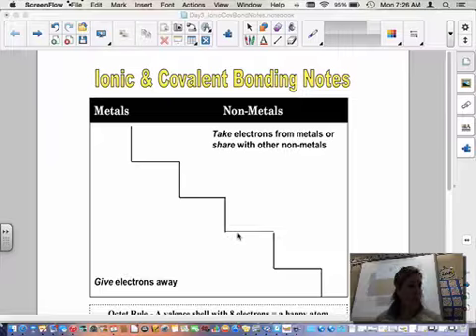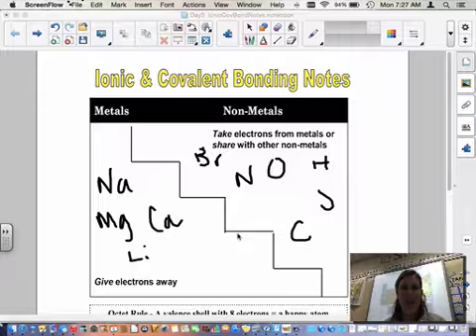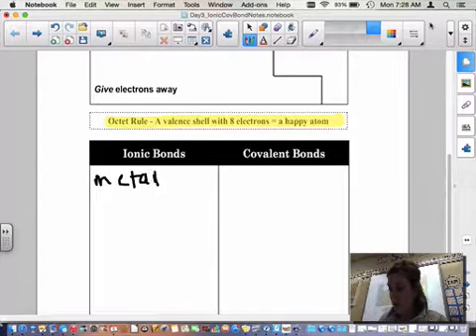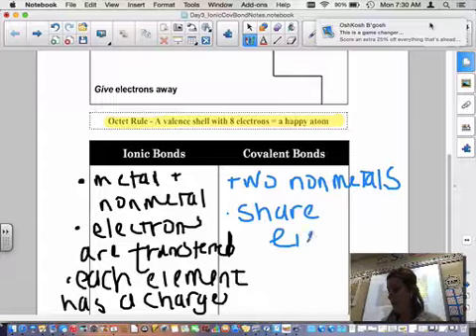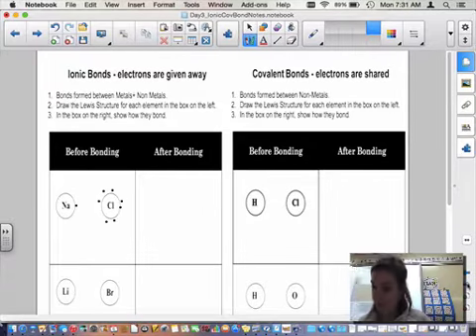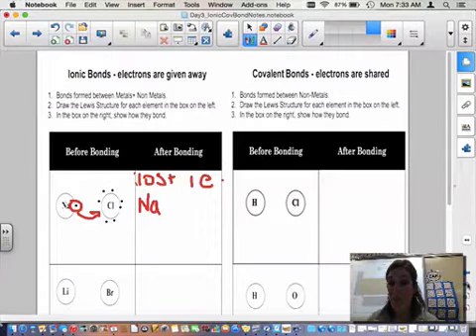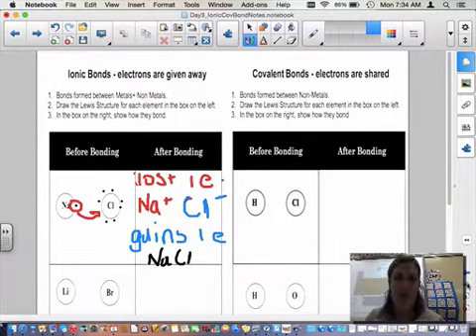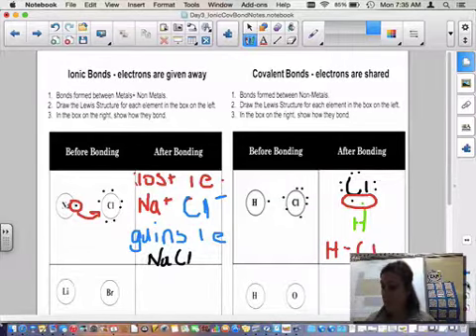Physical Science Ionic Covalent Bond Notes